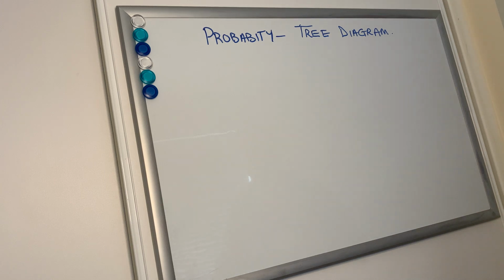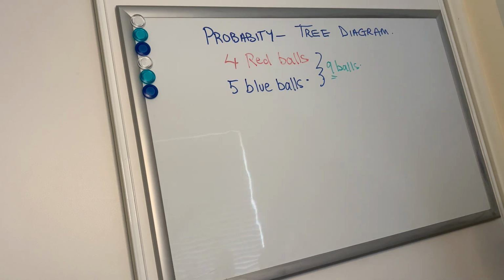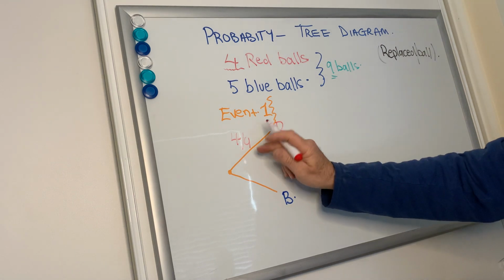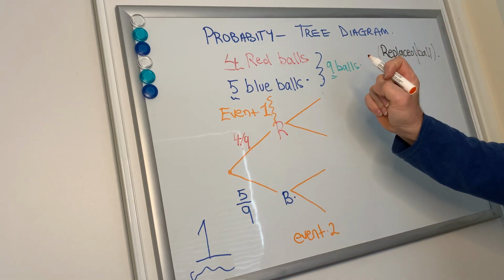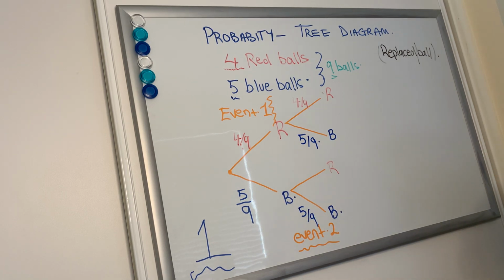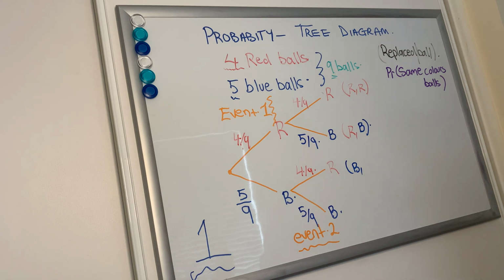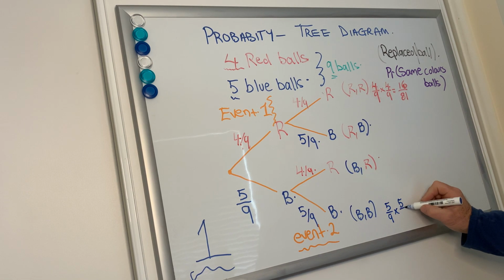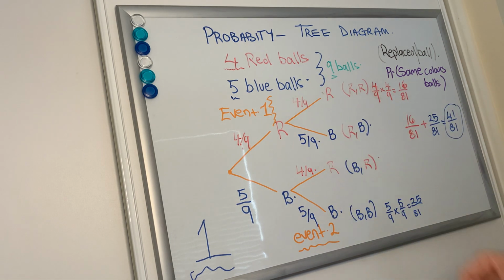Simple Probability- Tree diagram